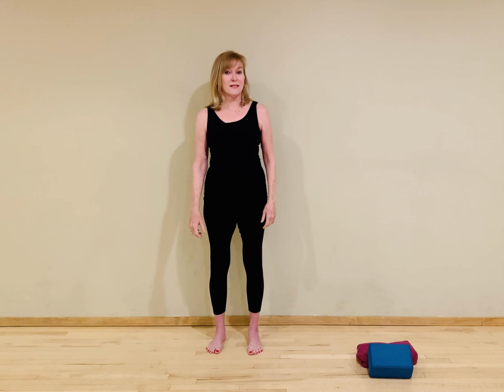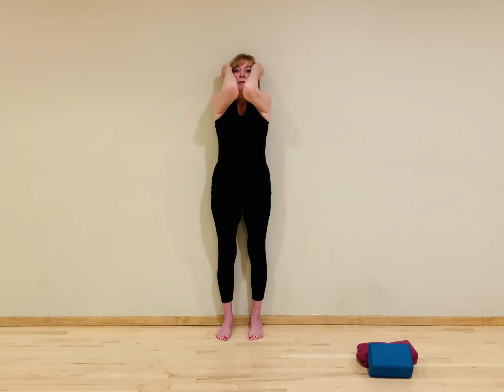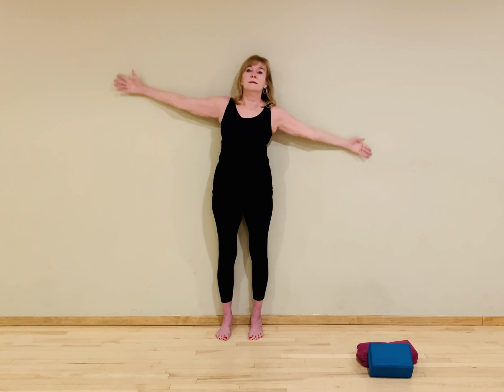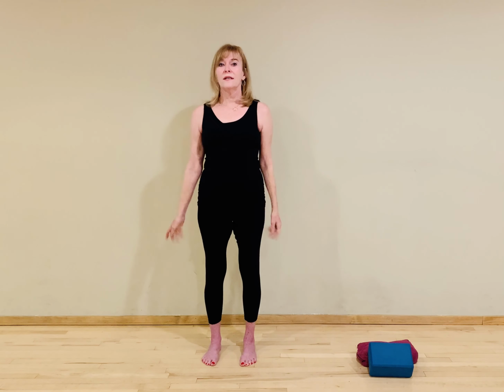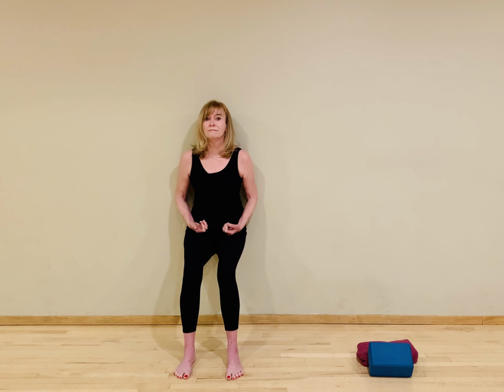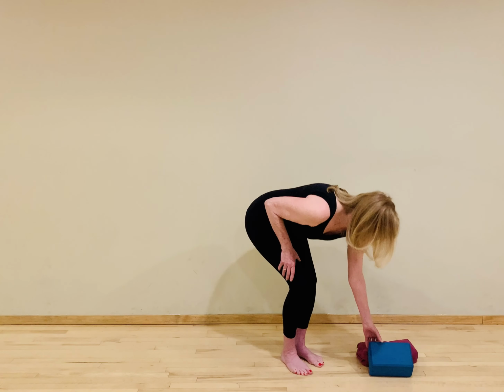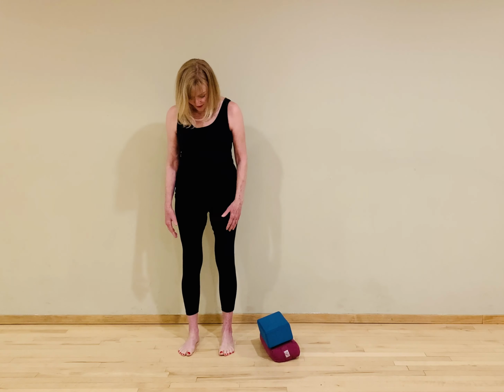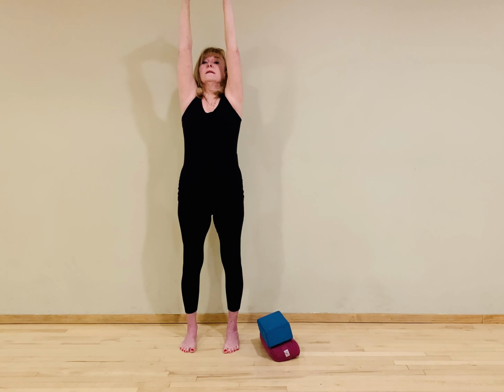Posture Fitness with Claudia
Posture Fitness exercise class with Claudia